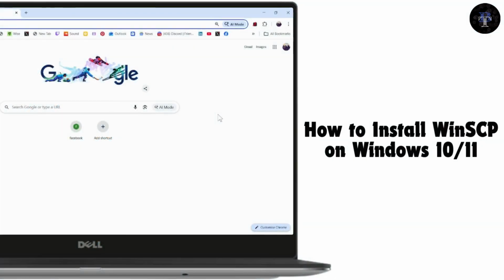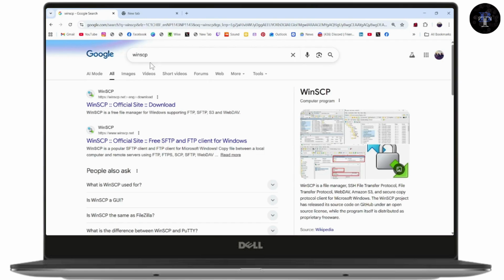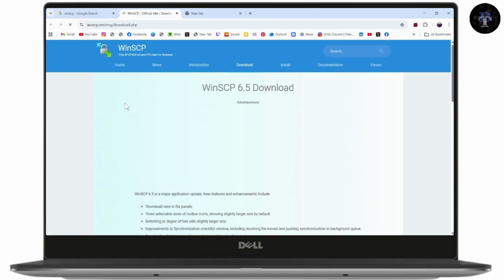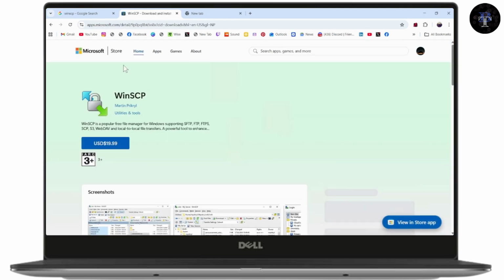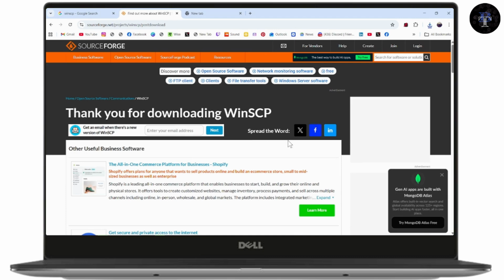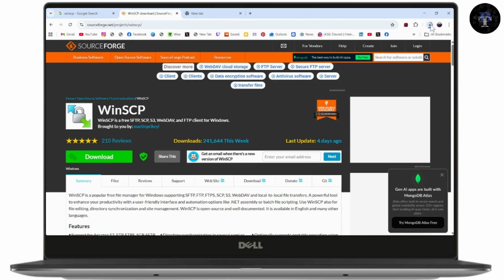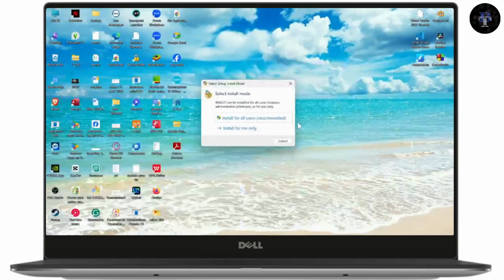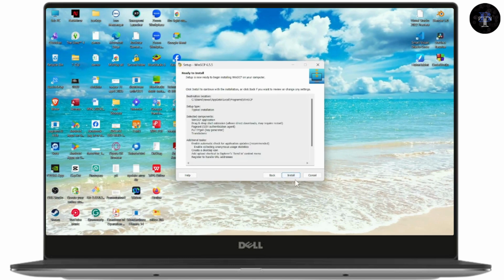How to Install WinSCP on Windows 10/11 | Step-by-Step Guide (2026)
How to Install WinSCP on Windows 10/11

This video shows how to install WinSCP on Windows 10/11 by downloading it from the official WinSCP site and running the installer. Installing WinSCP on Windows 10/11 is important because once it’s installed, you can open the app anytime you need it without repeating the download process. The video explains searching for WinSCP in your browser, opening the official download page, and clicking the download option so the file starts downloading. After the file is downloaded, you can double click it to launch the setup and choose install for all users or install for me only. Then you accept the agreement, click next, and select install to complete the setup. After you install WinSCP on Windows 10/11, you’ll have the app ready on your PC and can use it whenever needed.

00:00 Introduction
00:10 install winscp on windows 10/11

winscp, how to use winscp, winscp tutorial, install winscp on windows 10, how do you install winscp on windows, how does install winscp on windows 10, how can install winscp on windows 11